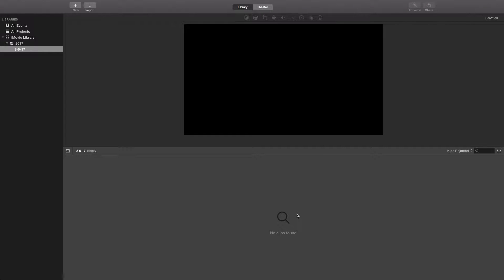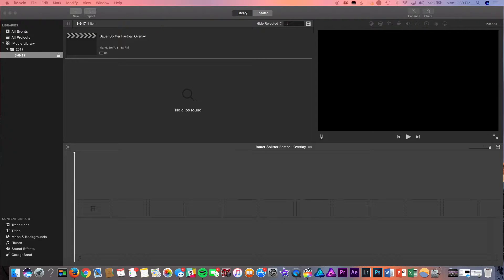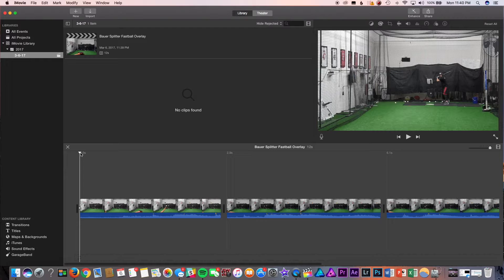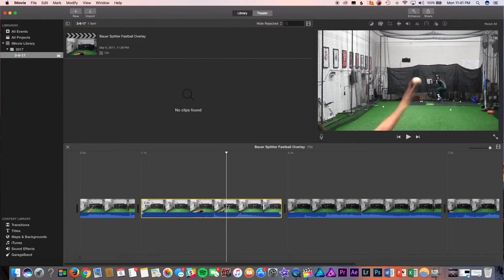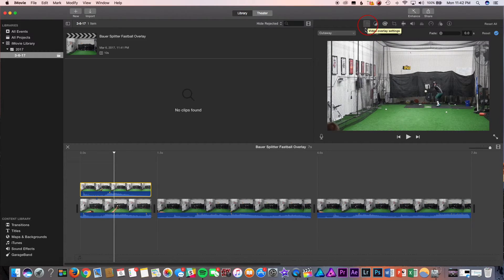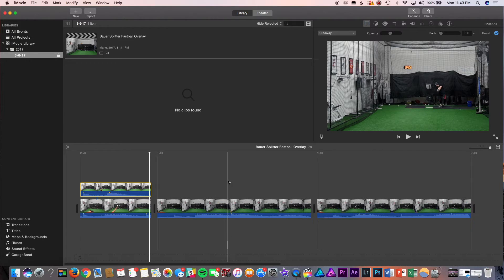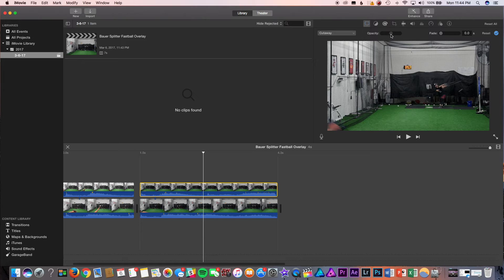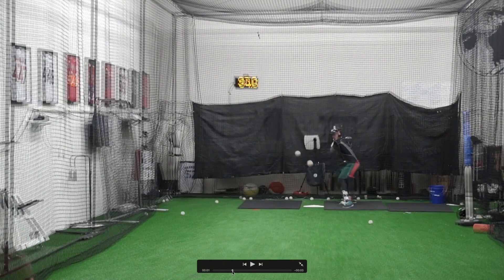Pitch Design: How To Overlay Pitches in iMovie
Been getting a lot of questions how to do this so thought I would make a tutorial about it.